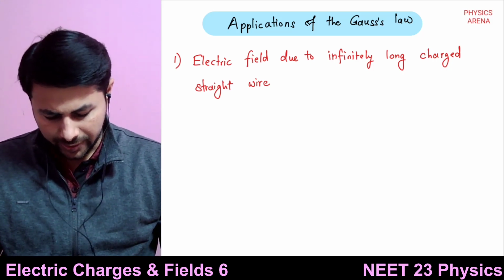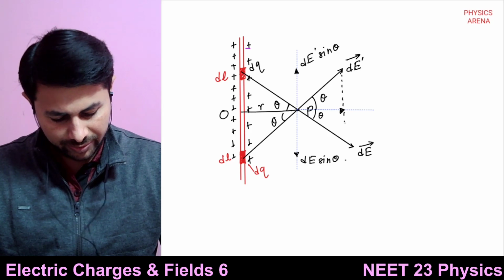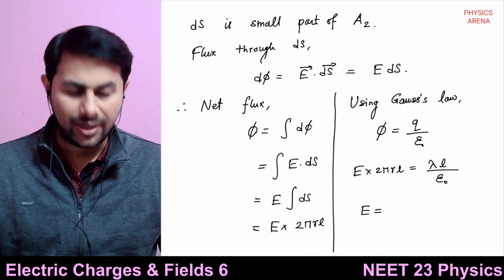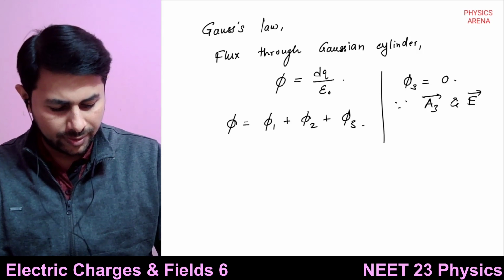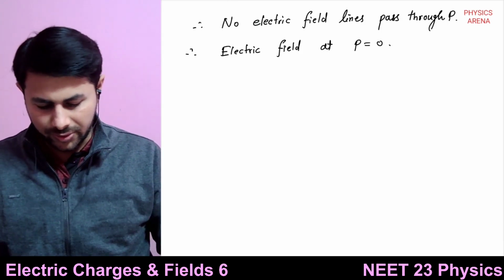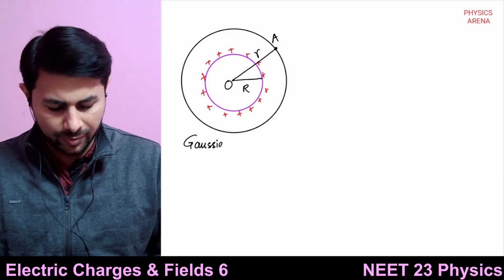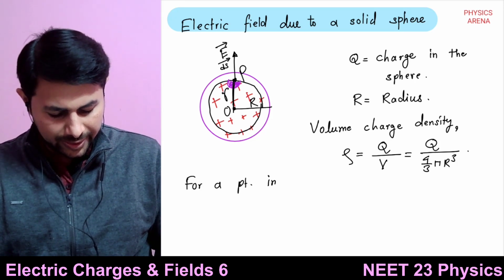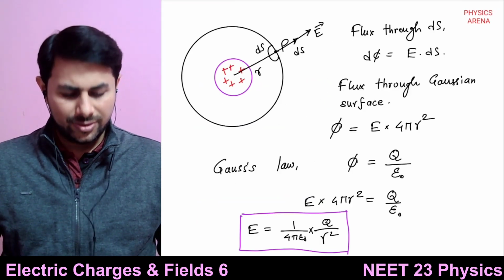NEET Physics preparation in English - Electric Charges and Fields Part 6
We continue with the chapter Electric Charges and Fields for NEET 2023. We discuss some problems on the electric field due to a semi circular ring and the electric field due to a circular ring and on the concept of the electric flux. After that we discuss the Gauss's law for the electric field.